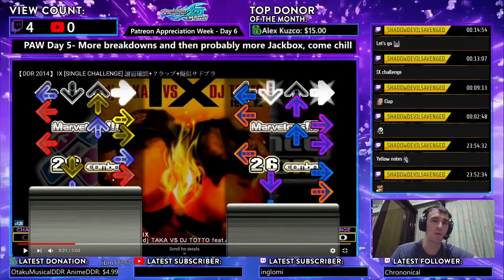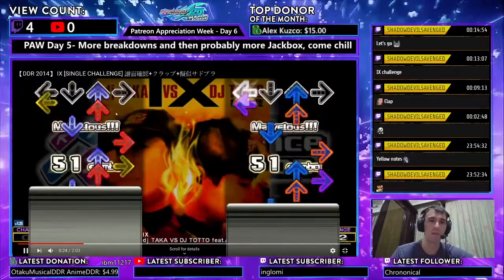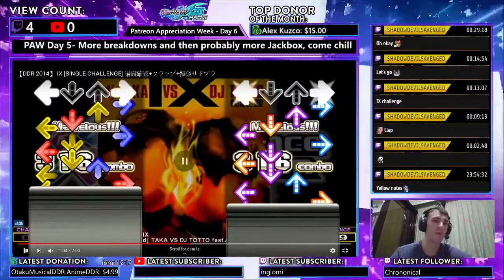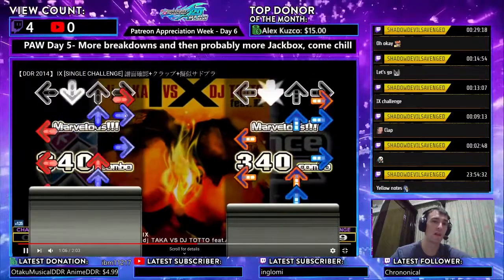IX CSP Chart Breakdown by YukiNite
Dr. D is based in Taiwan and is a huge enthusiast of Konami's most revolutionary rhythm game in the Bemani series: DanceDanceRevolution. He creates valuable content surrounding the game and also obtaining MFCS and PFCs (Marvelous/Perfect Full Combos), feats not many DDR players can accomplish. Dr. D has over 800 MFCs in the game's current iteration, DDR Ace. His mission is to build a community of DDR players, regardless of skill level. You can catch him live on his Twitch or Youtube channel, where he documents all of his stream highlights and MFCs.

Dance Dance Revolution (DDR), also known as Dancing Stage, is a music video game series produced by Konami. Introduced in Japan in 1998 as part of the Bemani series, and released in North America and Europe in 1999, Dance Dance Revolution is the pioneering series of the rhythm and dance genre in video games. Players stand on a "dance platform" or stage and hit colored arrows laid out in a cross with their feet to musical and visual cues. Players are judged by how well they time their dance to the patterns presented to them and are allowed to choose more music to play to if they receive a passing score. The series' current version is Dance Dance Revolution A20+, released in 2020.